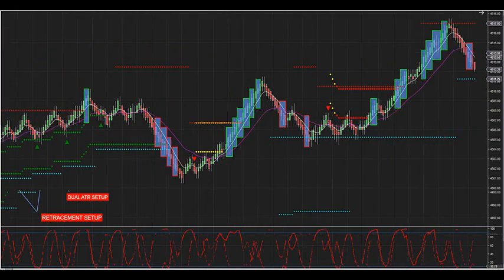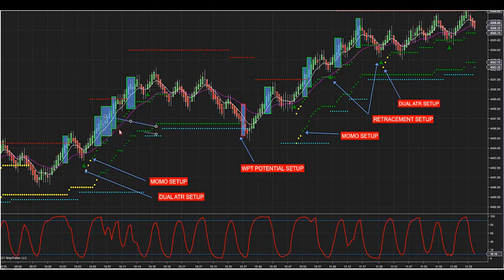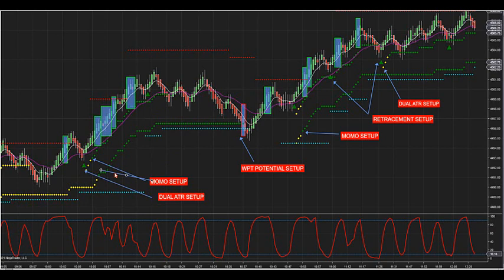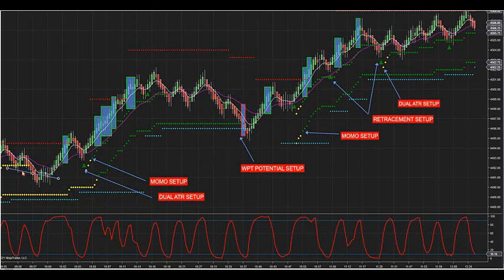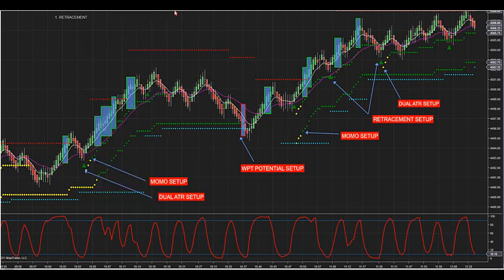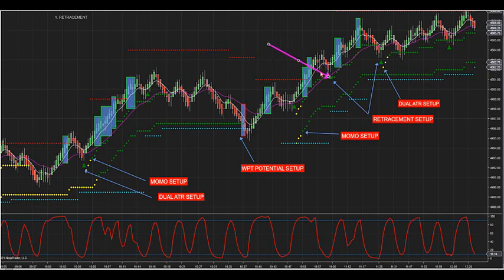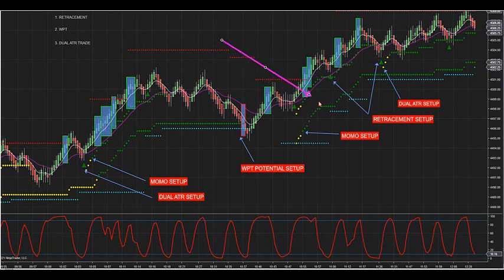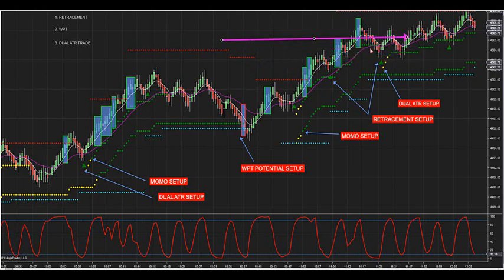10-20-21How To Trade The Average True Range With 4 Setups DayTradingTheFutures.com